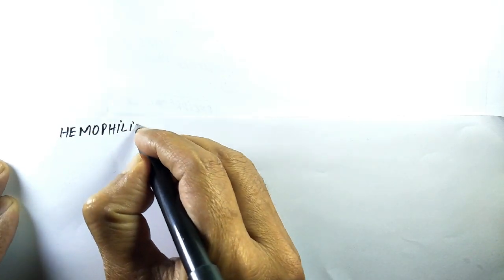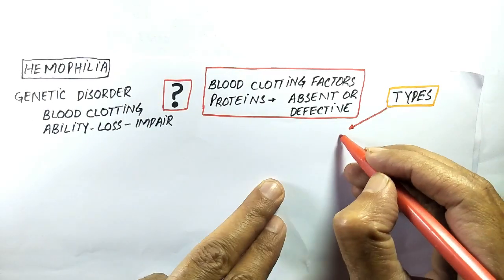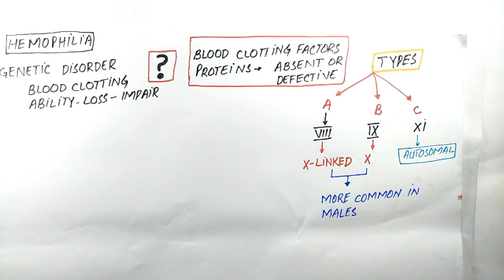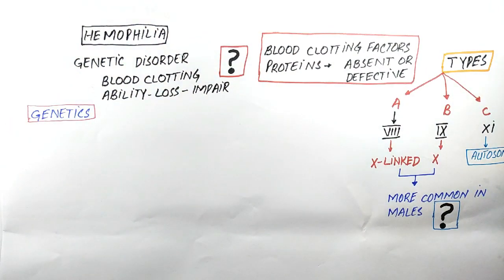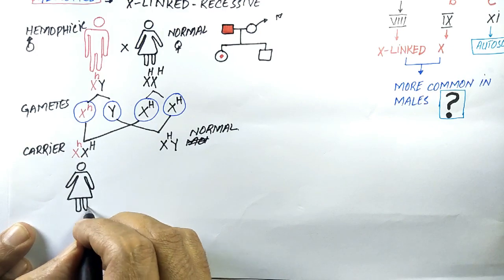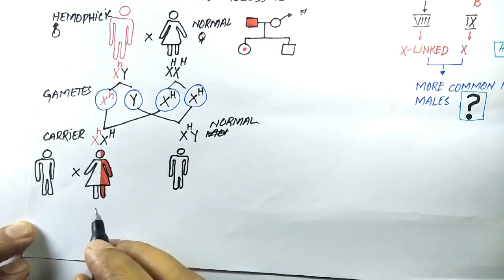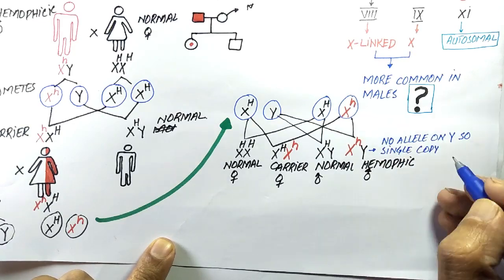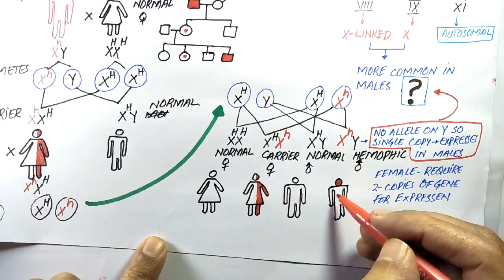Hemophilia, Patterns of inheritance, types for F.Sc. B.S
Genetics of hemophilia